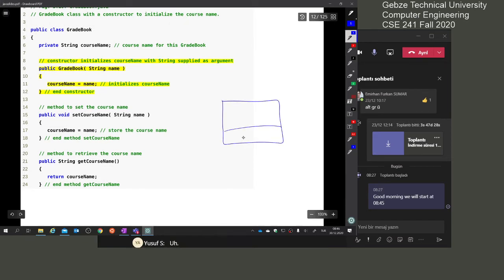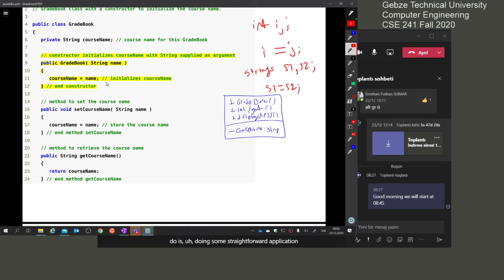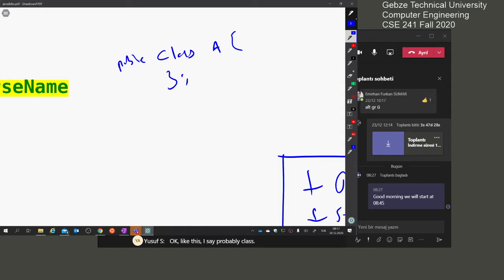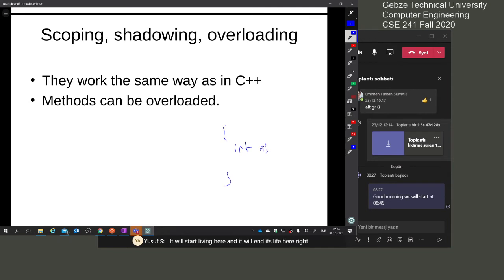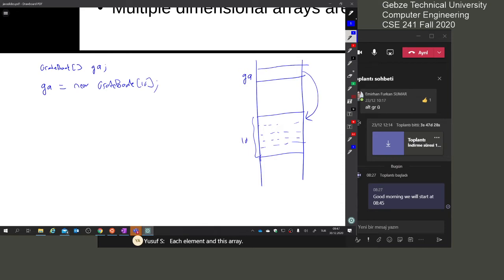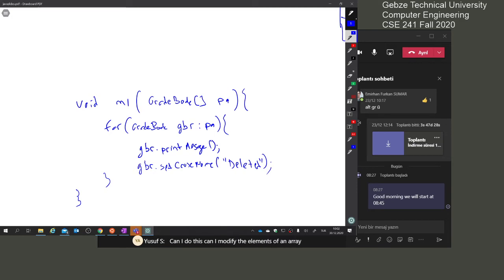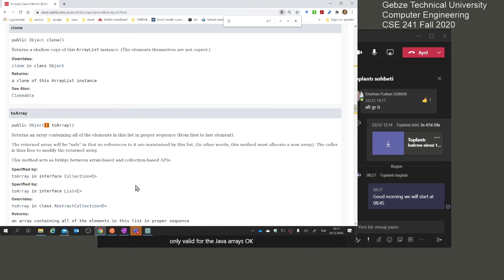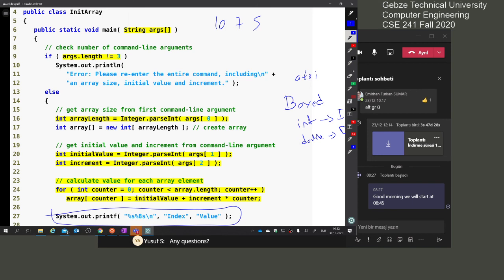FALL 2020 CSE241 2020 12 30 Java Part 2, arrays, references